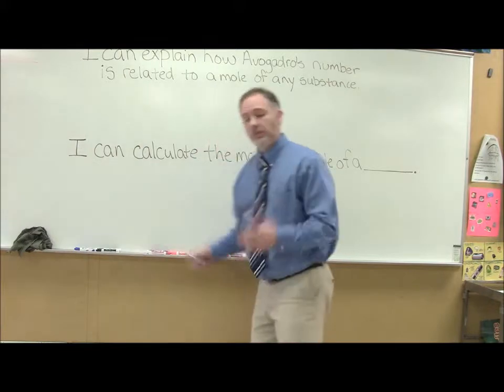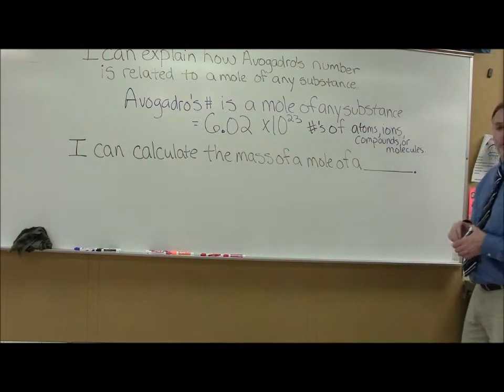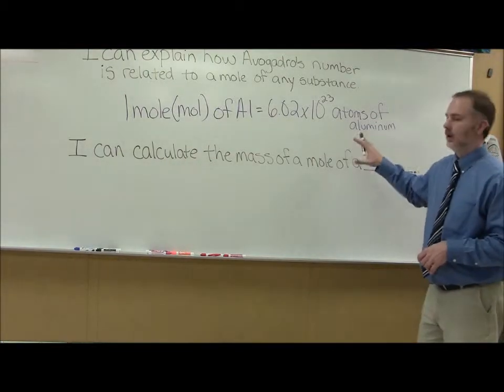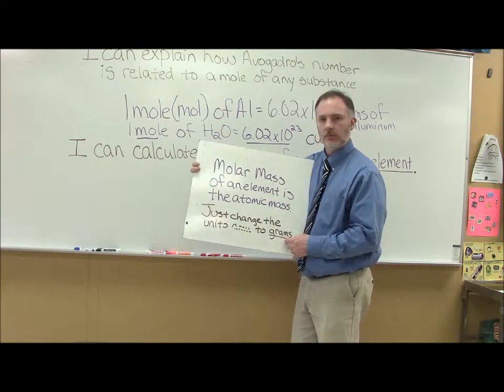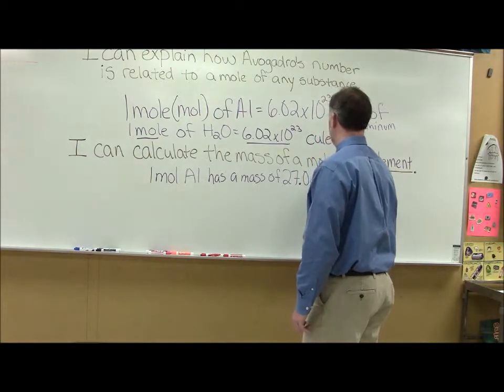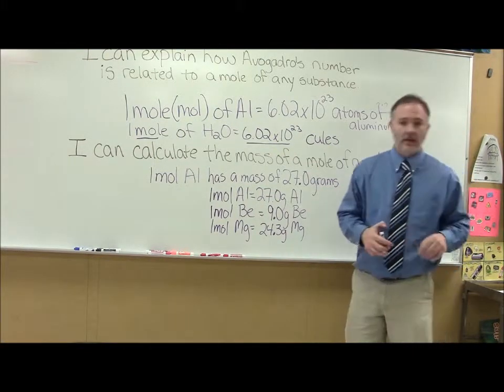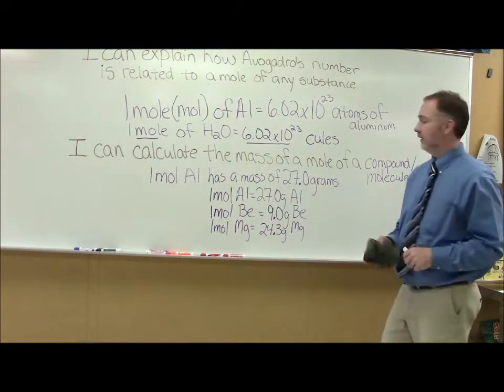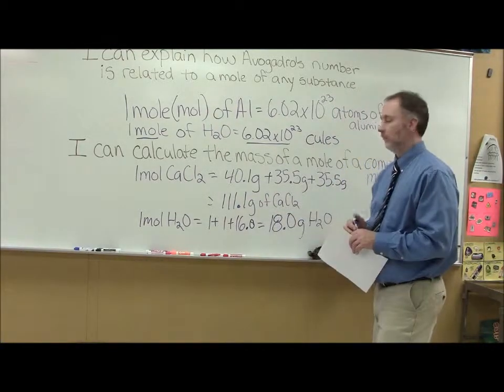Molar Mass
Mr. Benson explains how to use the periodic table to calculate the mass of one mole of a compound.